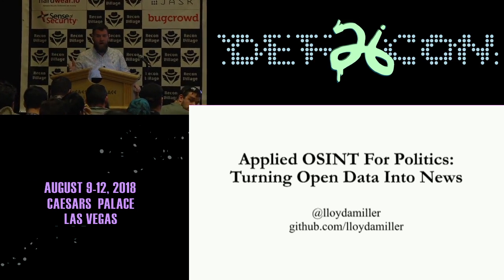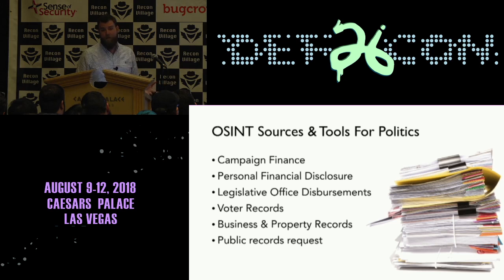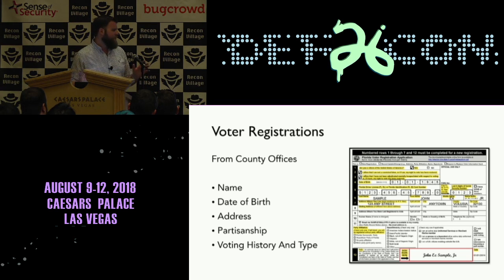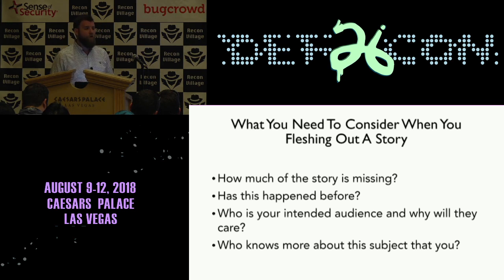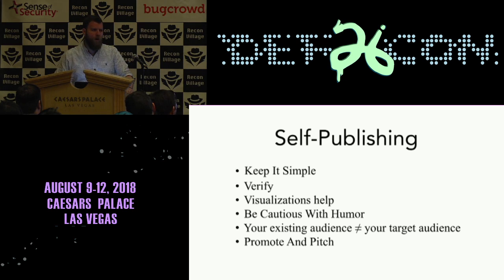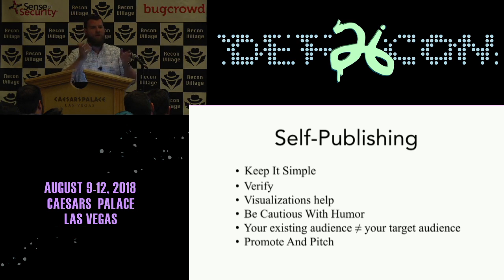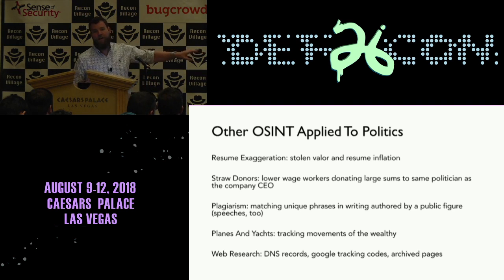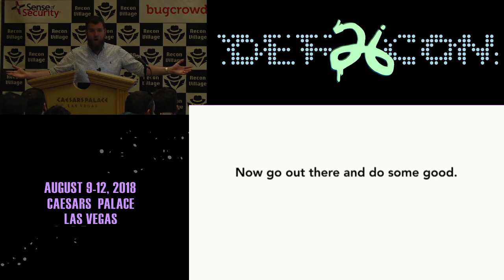DEF CON 26 RECON VILLAGE - Lloyd Miller - Applied OSINT For Politics Turning Open Data Into News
“How do you apply open source intelligence techniques to politicians, candidates, and others holding the public trust? It’s easier than you think. This talk will outline the general principles for investigating public figures, how to take information and data and turn it into a news story even when the story is (often) incomplete, and then review several case studies that demonstrate the effectiveness of combining these techniques.

Case Study #1: Selling Out Before The Financial Crisis: politicians using their positions and insider knowledge to profit and sell stocks before regulatory actions and major events like the 2008 financial crisis

Case Study #2: Family Money Laundering Campaign Contributions: politician, who lacks the means themselves, illegally fund their campaigns with hundreds of thousands of dollars from family members

Case Study #3: How To Save $300,000 On A Home: politician purchases a home at a steep discount from a major campaign donor

Case Study #4: Downton Abbey On Capitol Hill: politicians use public funds to decorate their offices in ostentatious and wasteful ways

Case Study #5: Voter Fraud Is Real: political candidate actually commits voter fraud”